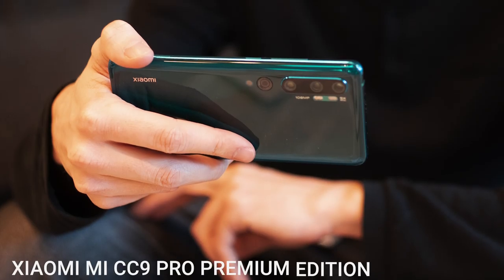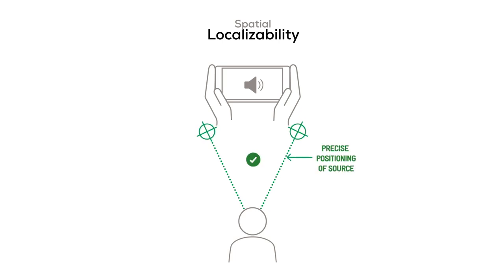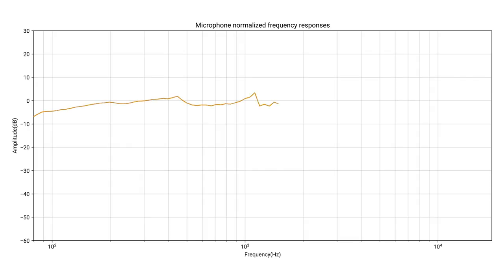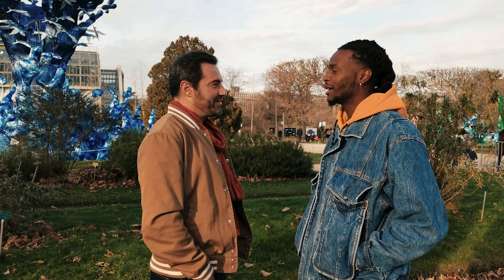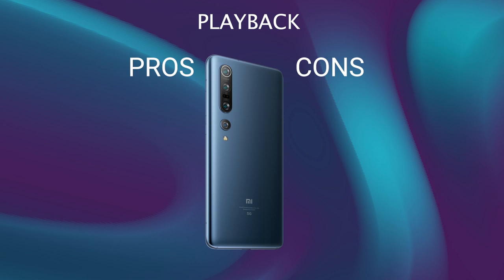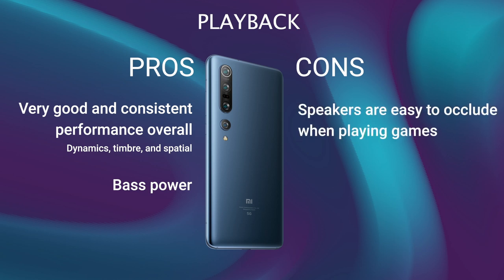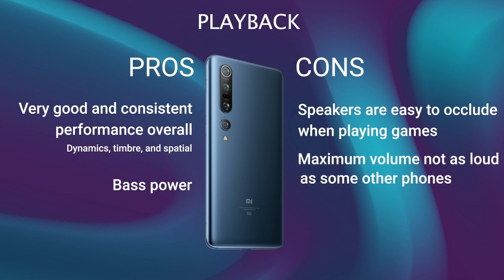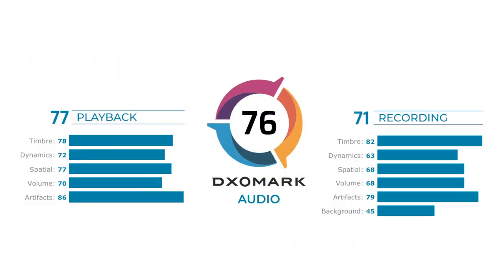XIAOMI MI 10 PRO Audio review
We put the Xiaomi Mi 10 Pro through our rigorous DXOMARK Audio test suite to measure its performance both at recording sound using its built-in microphones and at playing audio back through its built-in speakers. The Xiaomi Mi 10 Pro delivered the most impressive overall Audio performance of any phone we have tested. It was also one of the most consistent performers across the board, making it an excellent choice for nearly any use case. It isn’t among the loudest phones we’ve tested, but other than that, it came in with leading or very competitive results in both our Playback and Recording tests.

About DXOMARK Audio tests: For scoring and analysis in our smartphone audio reviews, DXOMARK engineers perform a variety of objective tests and undertake more than 20 hours of perceptual evaluation under controlled lab conditions. Note that we evaluate both Playback and Recording using only the device’s built-in hardware and default apps.